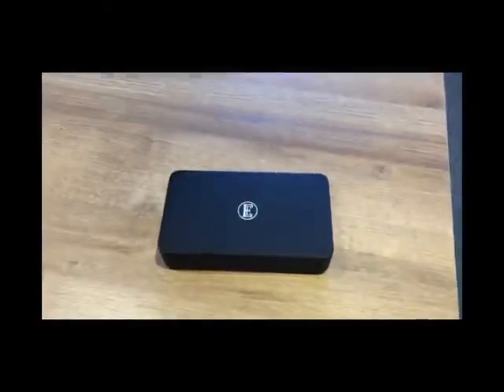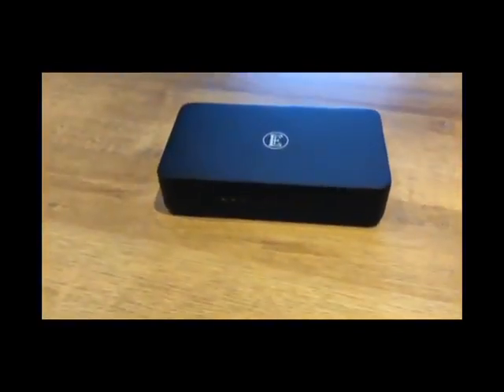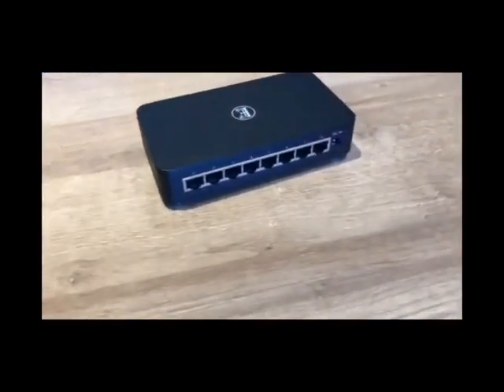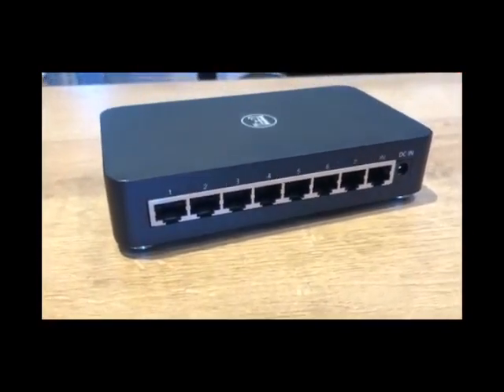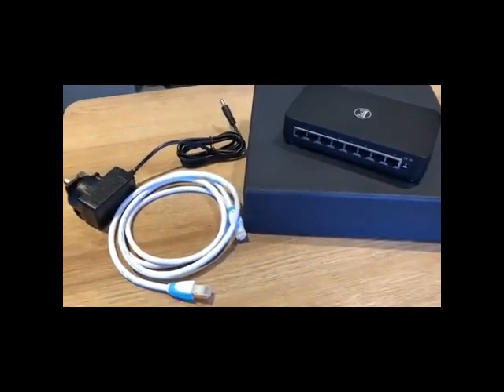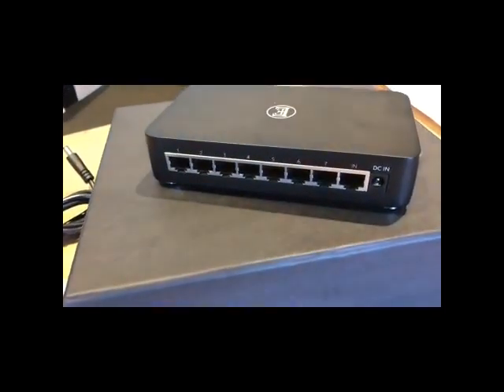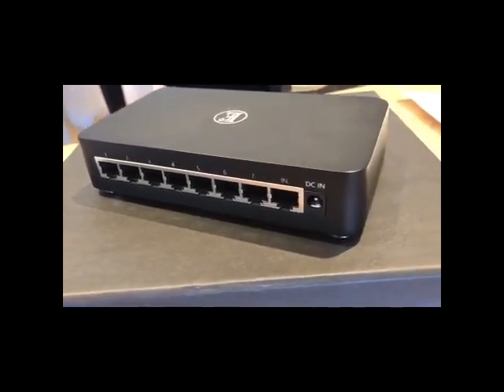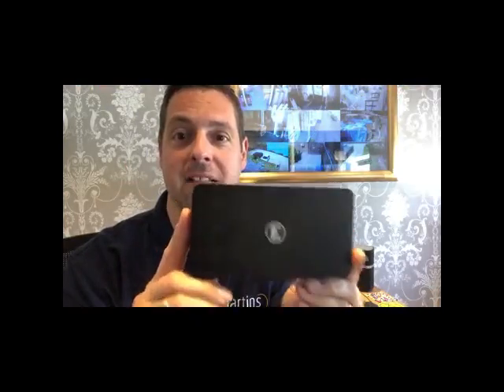English Electric 8switch at Martins Hi-Fi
English Electric 8switch Audio Grade Ethernet Switch £449 available online or over the phone.

In the world of streaming music, there is a belief that digital signals by their nature are immune to the failings of analogue transmission – but it’s not that simple – and even the most hardened digital skeptic may be surprised at what can be achieved with a high specification Ethernet switch.

Listening to streaming music is not just about measurements and numbers. While both elements have important roles during product design and development, the real test for music lovers is how it sounds…

The 8switch by English Electric (a Chord Company brand), is an 8 port GbE Ethernet switch modified and upgraded to our specific requirements for high-performance music streaming networks.